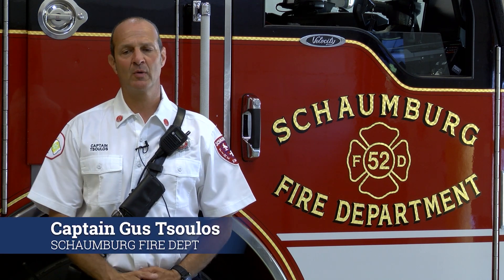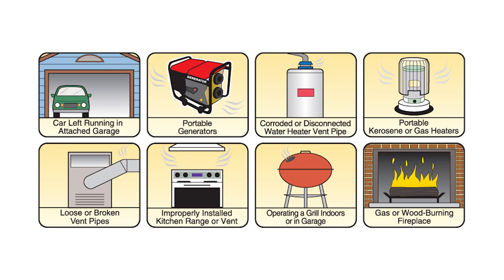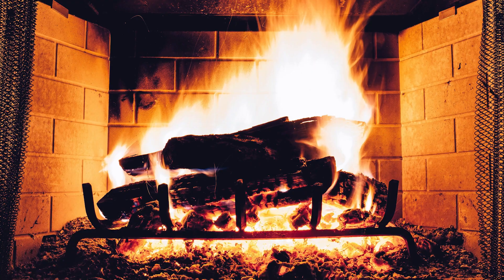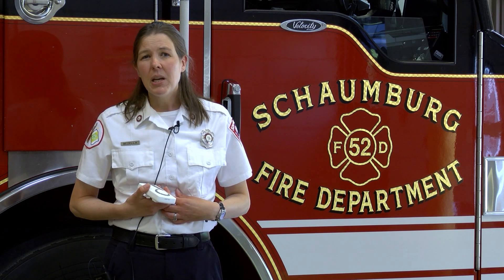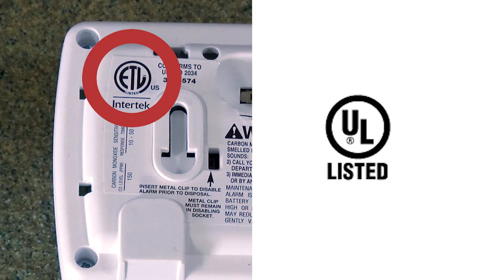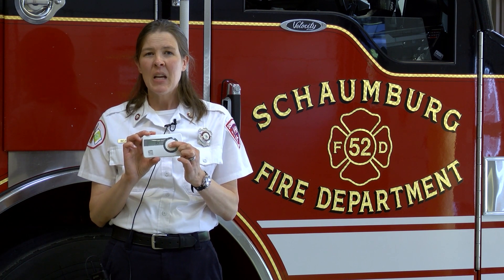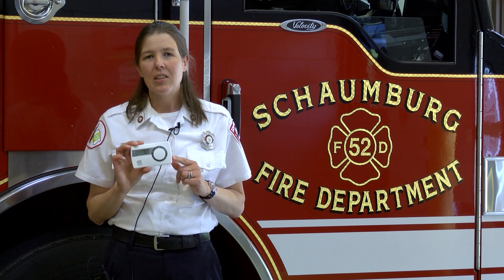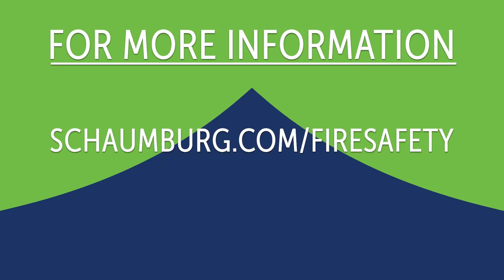Schaumburg Fire Department - Carbon Monoxide Safety